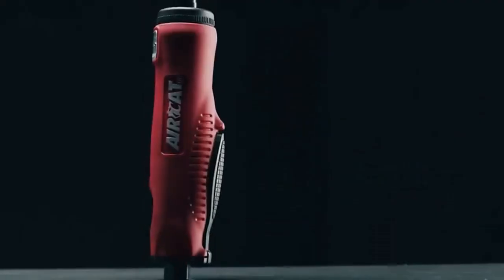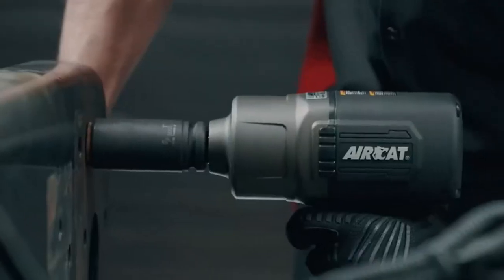Best Air Hammers for Mechanics | Top 5 best air hammers in 2023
✅ My Picks ✅1.Ingersoll Rand 114GQC Air Hammer (Amazon)
✅ Best Value ✅2.Ingersoll Rand 119MAX Long Barrel Air Hammer Kit (Amazon)
✅ For Beginners ✅3.AirCAT Composite Air Hammer (Amazon)
✅ Premium ✅4.DEWALT Chisel Hammer (Amazon)
✅ Trending ✅5.Powermate PX Heavy Duty Air Hammer (Amazon)

In this video, we're going to be discussing the best air hammers for mechanics. We've compiled a list of the top 5 best air hammers in 2023 and we're going to discuss their features and why you should invest in them.

Mechanics are a crucial part of any business, and the best way to hire them is by investing in quality hand tools. In this video, we're going to discuss the best air hammers for mechanics and why you should invest in them. We've also included a top 5 list of the best air hammers in 2023 so that you can make an informed decision about which air hammer is best for you!